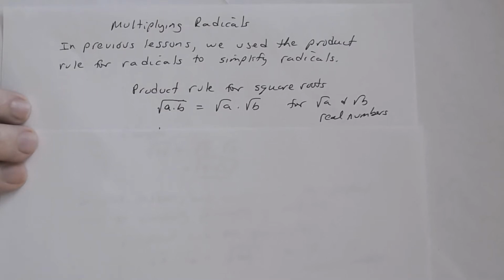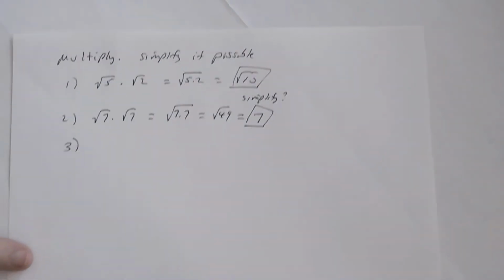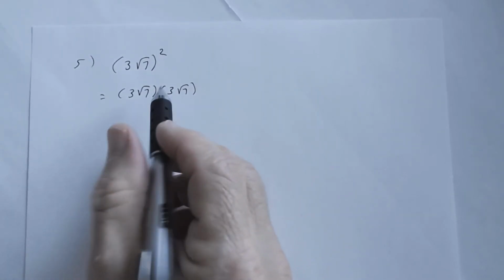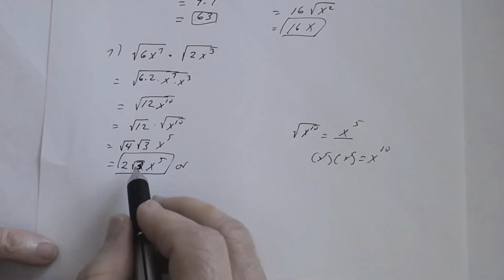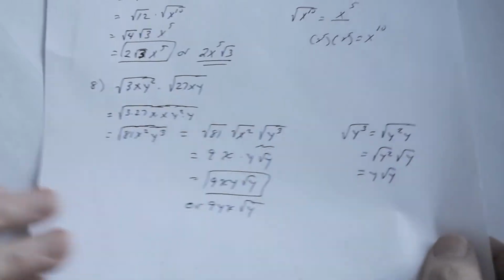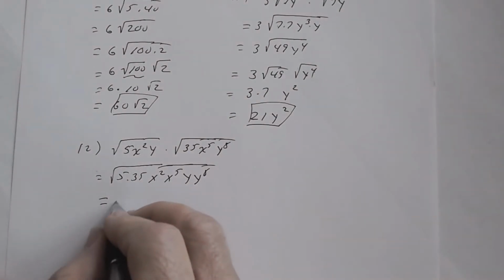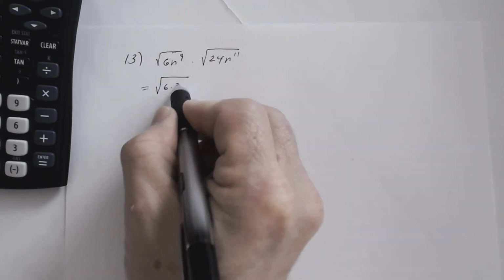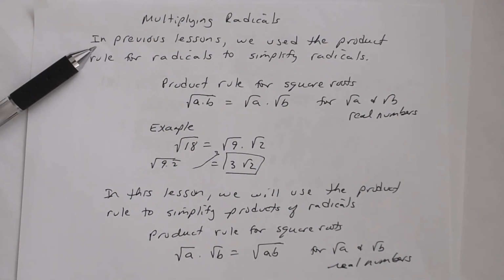Multiply Square Roots - Product Rule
This lesson focuses on multiplying square roots by using the product rule first.